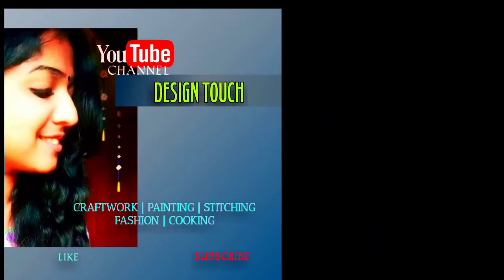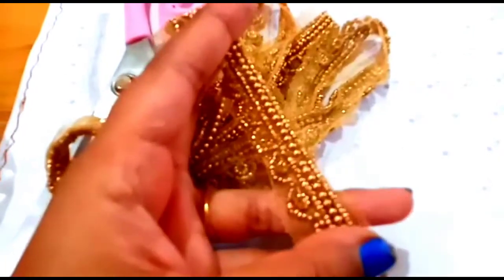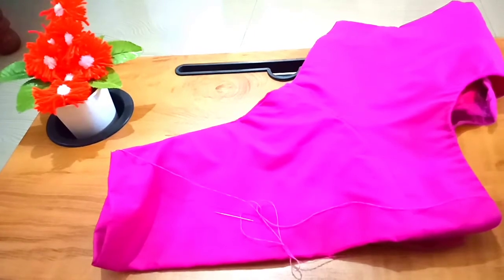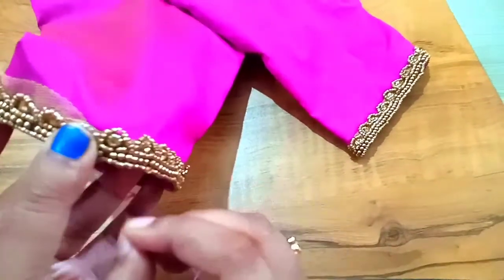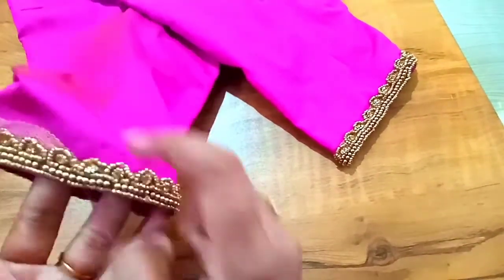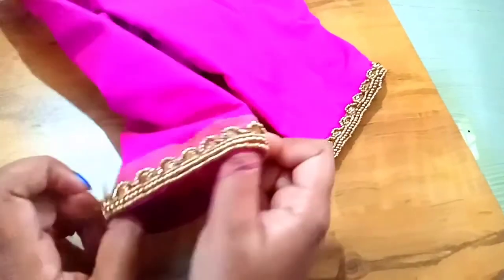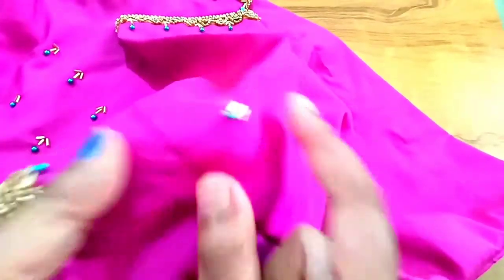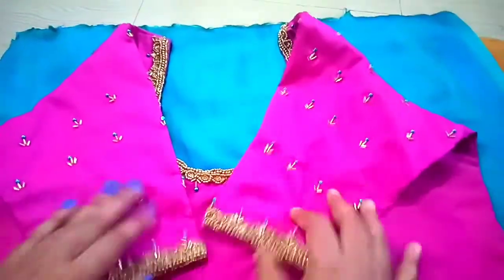സ്റ്റിച്ച് ചെയ്ത ബ്ലൗസിനെ മനോഹരമാക്കാം/പ്ലെയിൻ സാരീ ബ്ലൗസ് എളുപ്പത്തിൽ ഡിസൈൻ ചെയ്യാം/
Blouse designing#Hand embroidery#bead work#Design touh#camara#stinsha#stephan#editting#sabus@bellbutton team#floor#stinsha home#